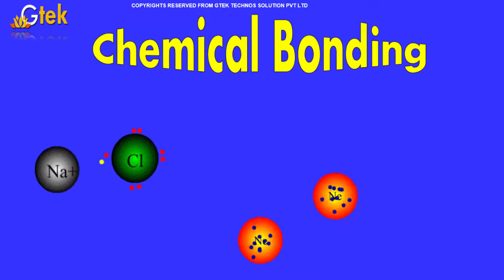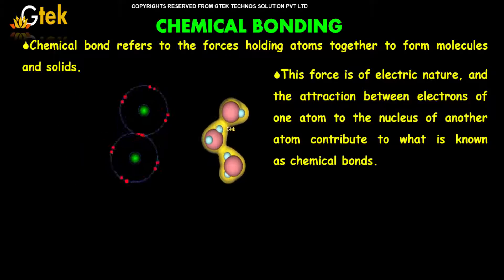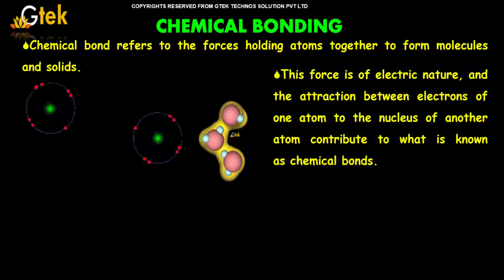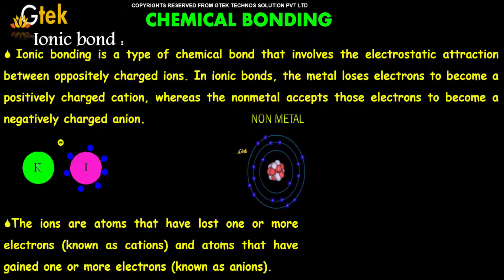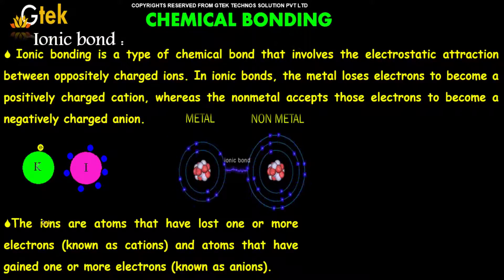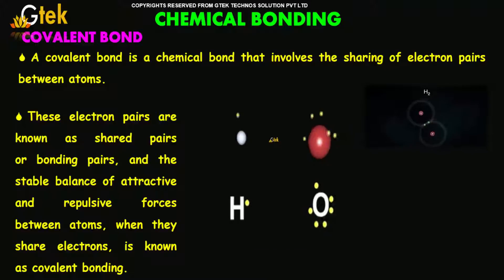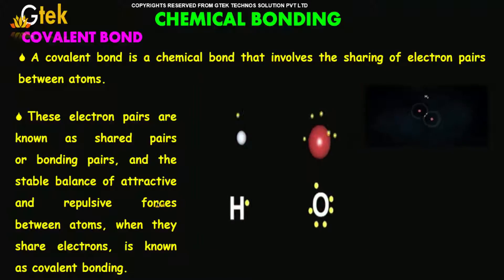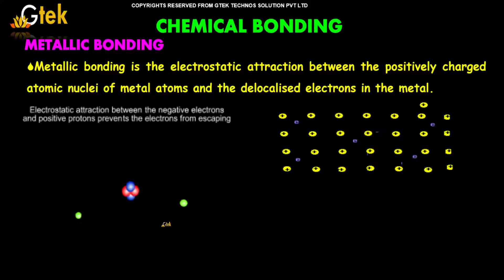Types Of Chemical Bonds | Bond Definition | Polar | Bond Examples | Types Of Chemistry | Define Bond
Generally the chemical compounds are formed by chemical bonding for example the combination of two compounds are attracted or force of holding an molecules is called as chemical bonding and more the force is the form of electric nature that is they are attractred by the one electron of the nucleus to another atom is contributed.and the chemical bonding is catagoried as ionic bonding,covalent bonding and mettalic bonding for example ionic bonding means the electrostatic attraction between opposite charged ion generally ions lose the electrons and atoms are gain the electron.then covalent bond means the atoms are combined by sharing of a pair of electrons and metallic bond is formed by electrostatic attraction between the positively charged atomic nuclei of metal atoms and the delocalised electrons in the metal.